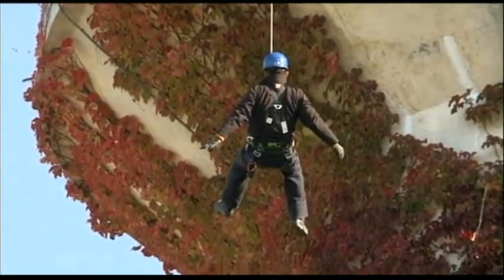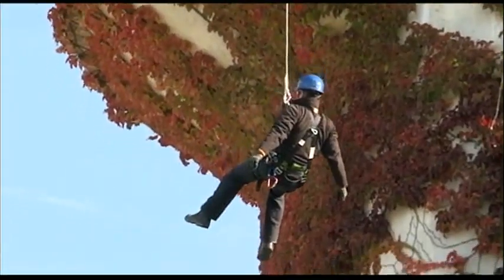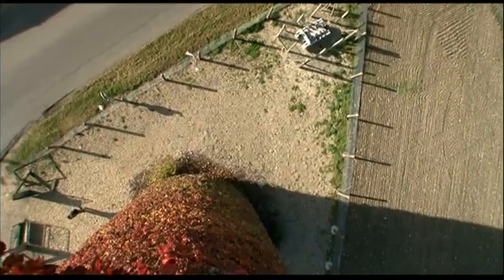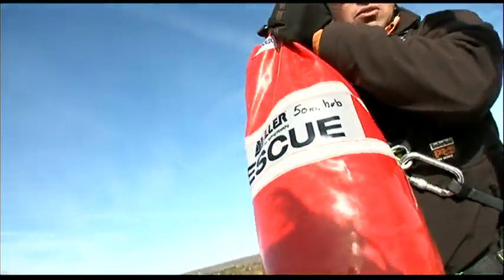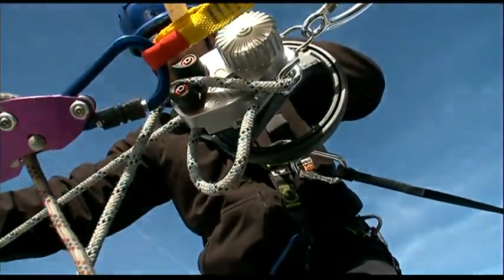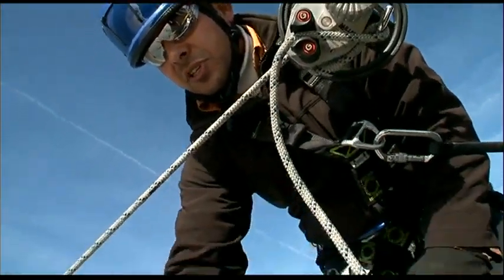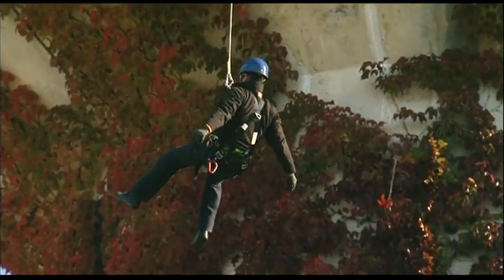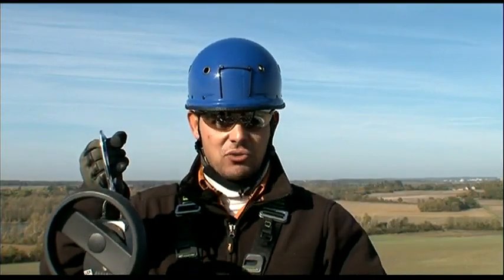SafEscape ELITE - Miller by Sperian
Referencia BC-1028770 .Ideal para sietuaciones de rescate, pejemplo en aerogeneradores, antenas, torres de alta tensión, gruas... y cualquier otra zona inaccesible por medios normales. Soporta cargas de descenso entre 30 y 250 Kg, ideal para dos personas y velocidad de descenso 1 m. p. se
Disponible para 30, 80, 140 o 180 mentros de cuerda. Cumple con las normas ISO-22159, EN-1496:2007 CLASE B, EN-341, EN-341:2008, EN-1891:1998 y ANS-Z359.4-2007.